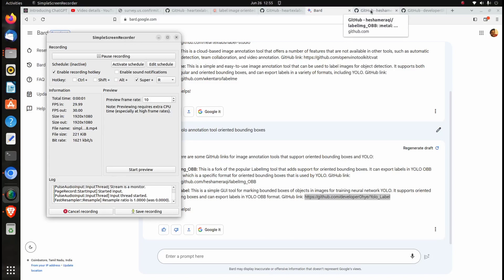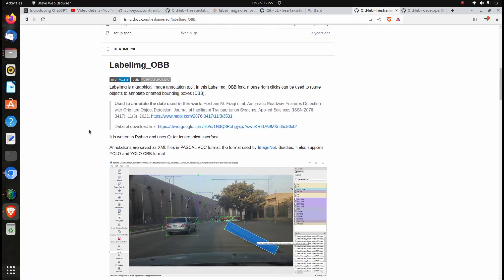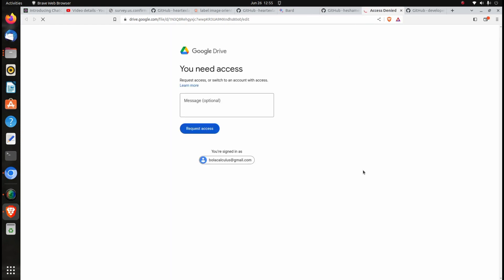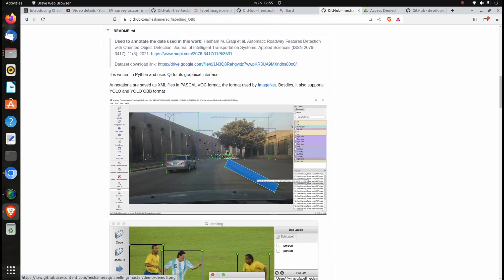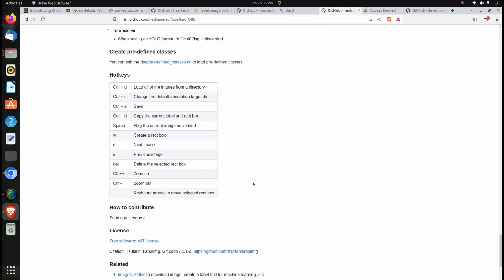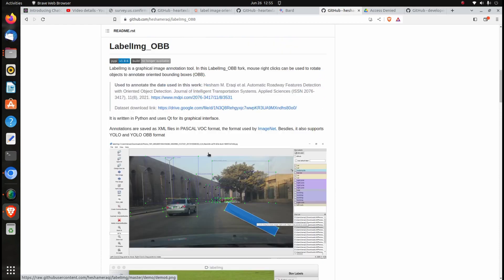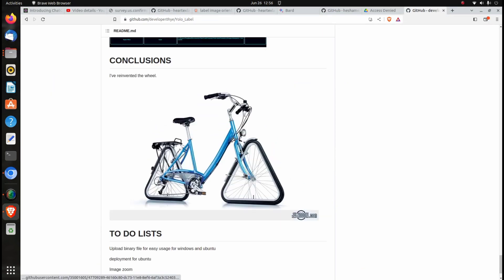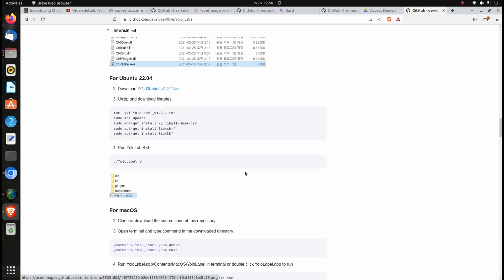yolo annotation obb oriented bounding box angle annotation yolo tool GitHub link given below part-1